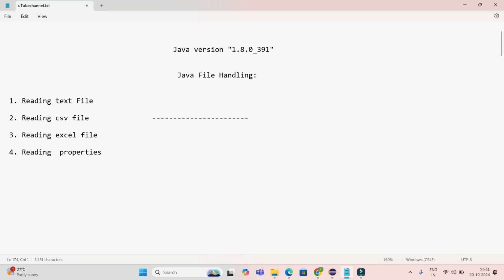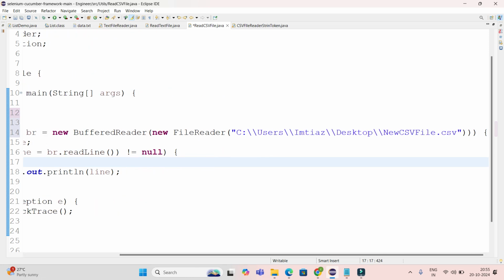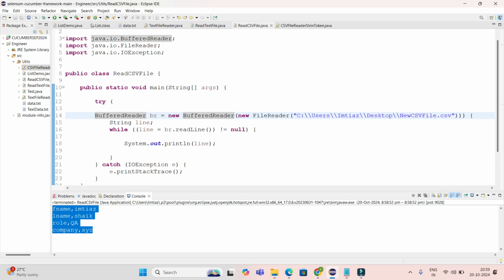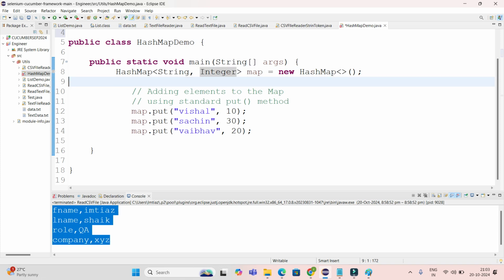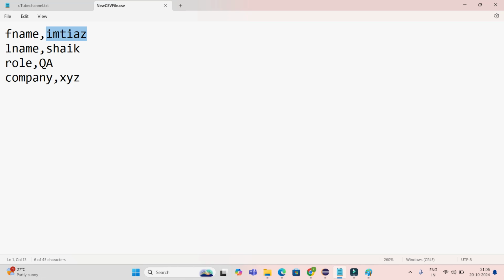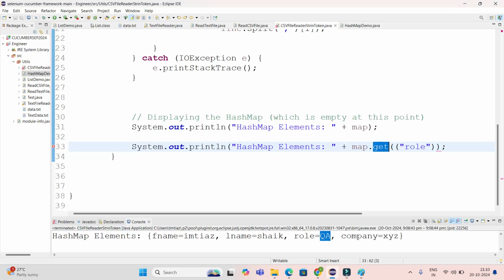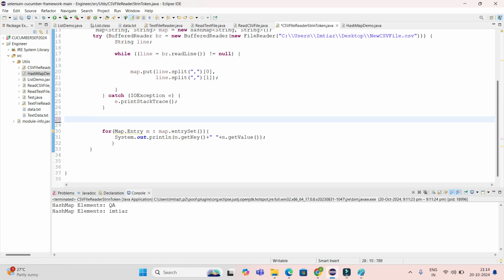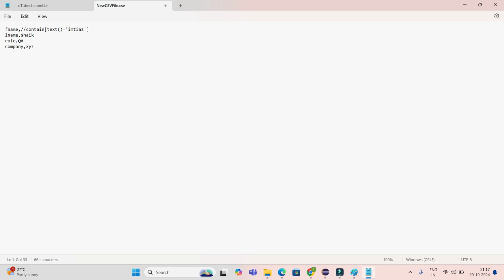Part - 15 : Java for Automation Engineers : Read CSV File